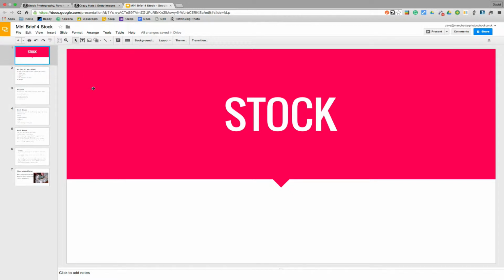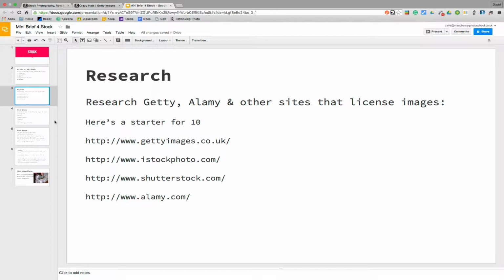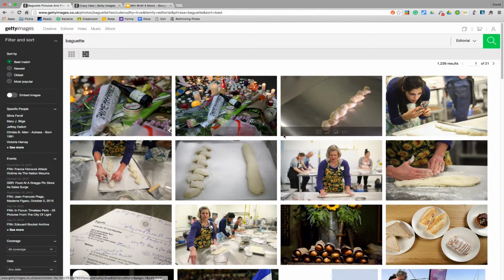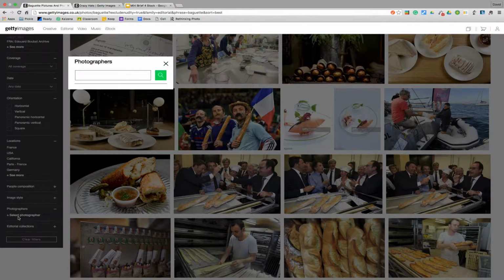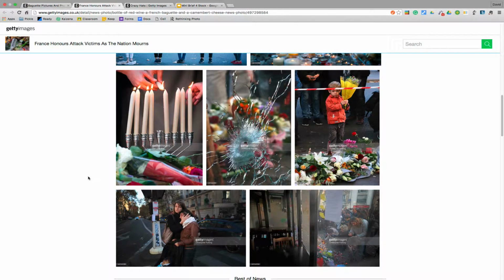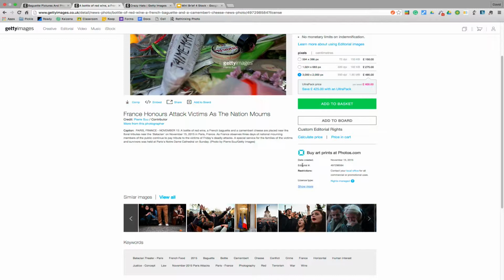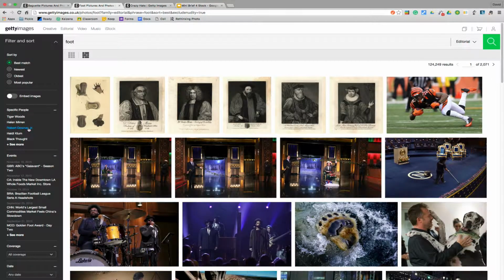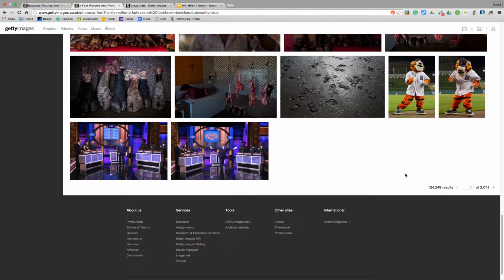Stock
Stock imagery